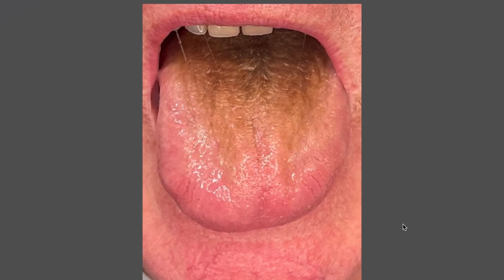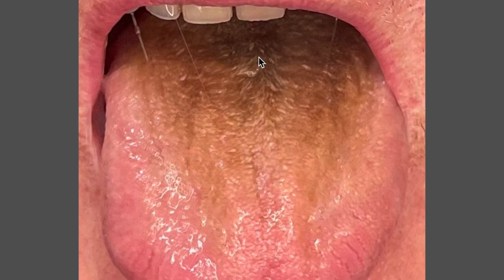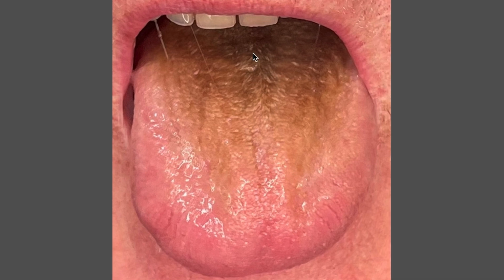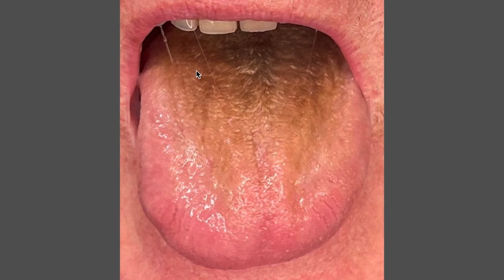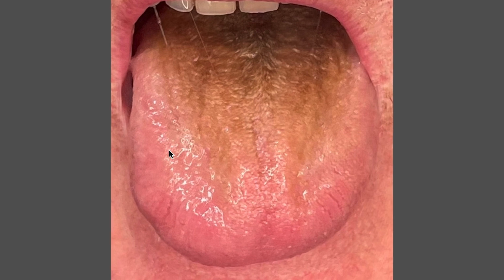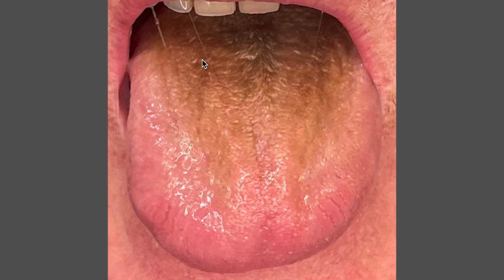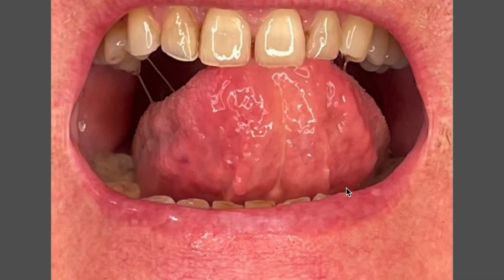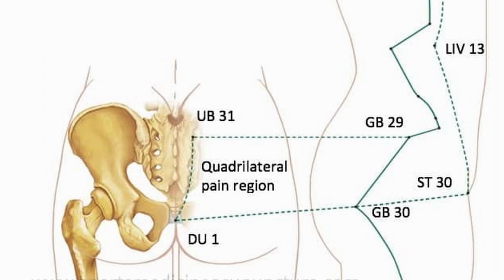TONGUE TALES ON MONDAY: sciatic pain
In this video, I share with my viewers a process of selecting herbs to treat sciatic pain. No two formulas are alike 😊

Here is the complete prescription for this patient:
Lóng Dǎn Cǎo 龍膽草 Gentiana scabra
Zhī Zǐ 梔子 Gardenia jasminoides
Mù Tōng 木通 Akebia quinata
Chē Qián Zǐ 車前子 Plantago asiatica
Zé Xiè 澤瀉 Alisma plantago-aquatica
Chái Hú 柴胡 Bupleurum chinense
Dāng Guī 當歸 Angelica sinensis
Wèi Líng Xiān 威靈仙 Clematis chinensis
Dú Huò 獨活 Angelica pubescens
Dù Zhōng 杜仲 Eucommia ulmoides

Please remember that I share this information for learning purposes only. To learn to prescribe Chinese herbs takes years of diligent study. I aim to share the process because I believe the methodology of prescribing herbs is unique and gives an alternative view on health and human physiology.

If you want to know what your tongue tells on you, please get in touch with me through the website, and I will be delighted to comment.

LOOKING FOR AN ACUPUNCTURE CLINIC IN NEW YORK CITY?

Acupuncture NYC
303 5th Avenue, Room 1603